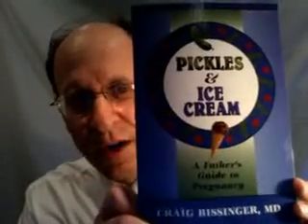Nuchal Fold Testing in Pregnancy : Is it the Right Test for You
practical discussion of  the benefits of early screening tests to detect chromosomal problems in the baby.  In this discussion, Dr. Bissinger presents the practical issues a couple should consider before doing the test.